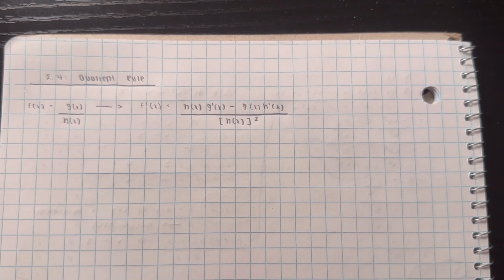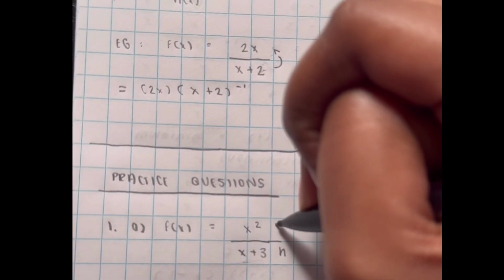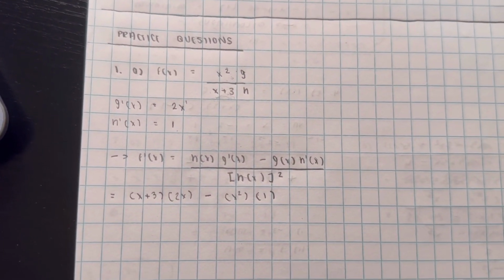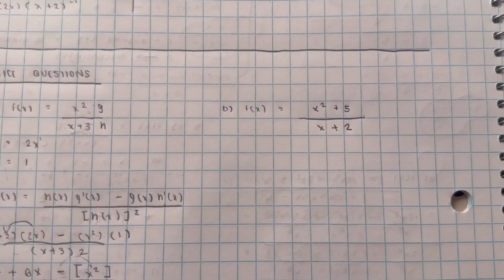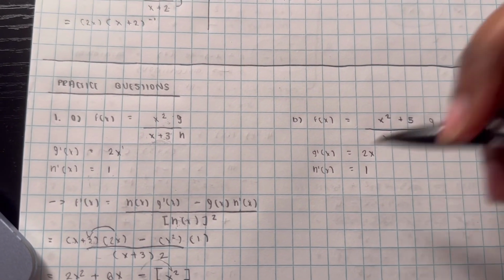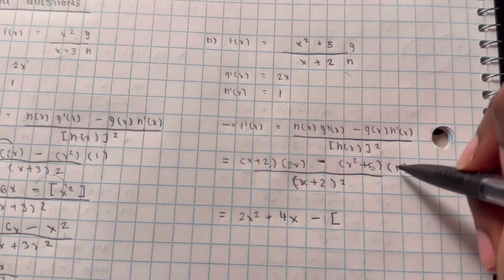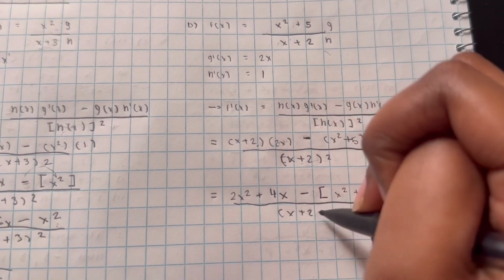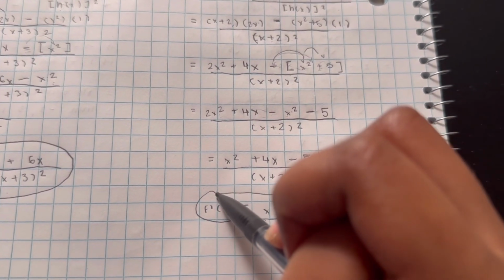naimasderivative - lesson 2.4; “The Quotient Rule” (MCV4U)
An In-depth tutorial/lesson on the Quotient Rule; what it is, and how to apply it to given questions :)